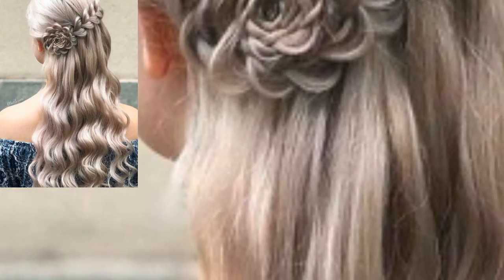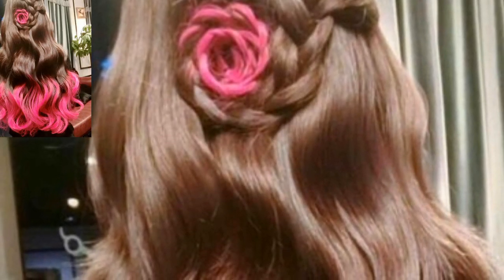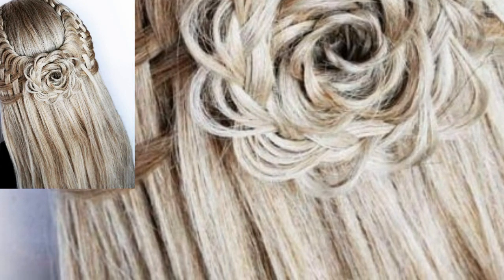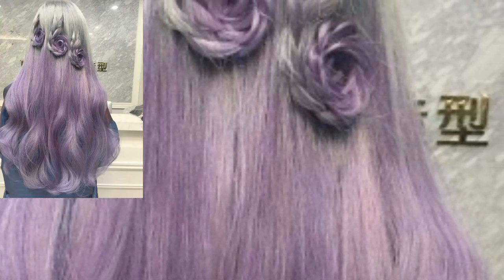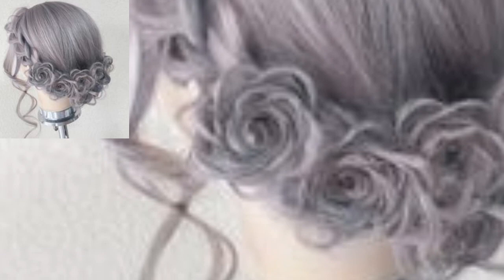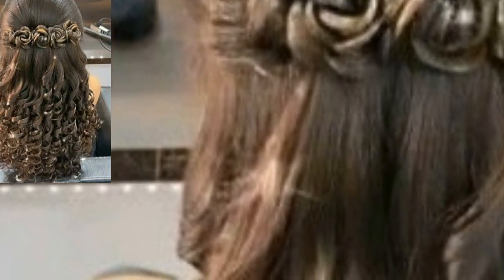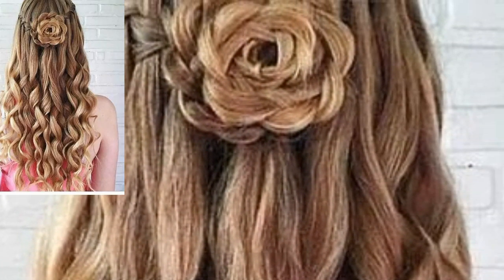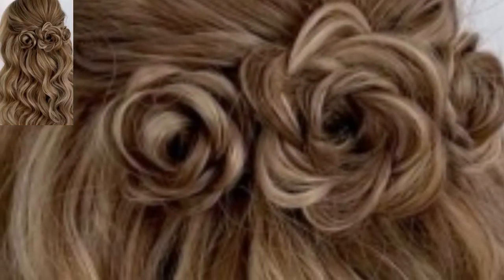Latest Flower Wedding Hairstyle - For Beginner Long Hair Design Ideas